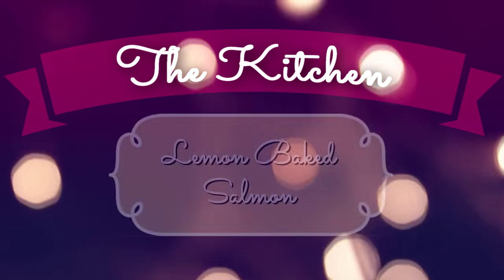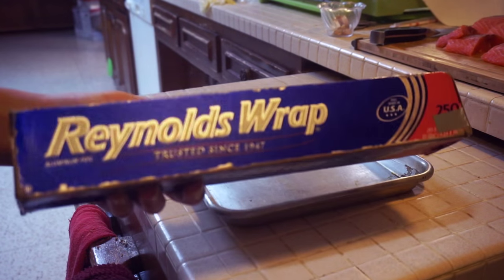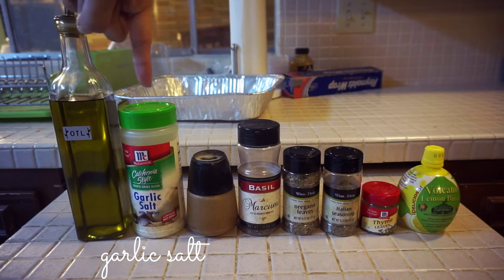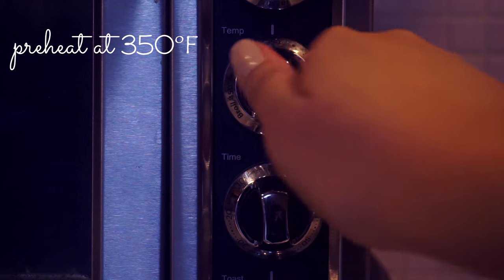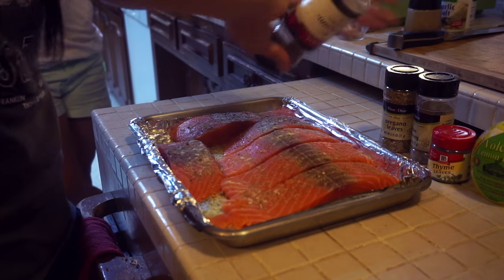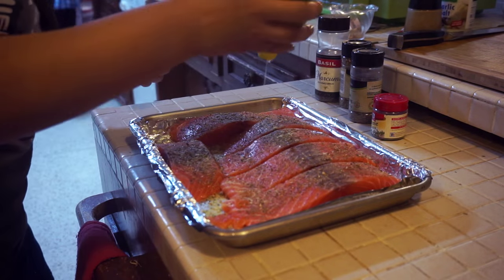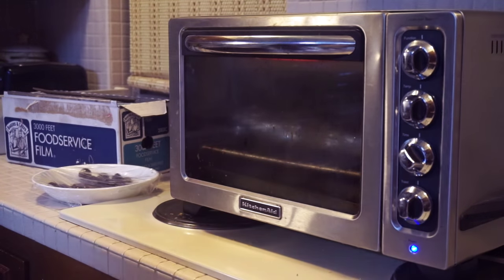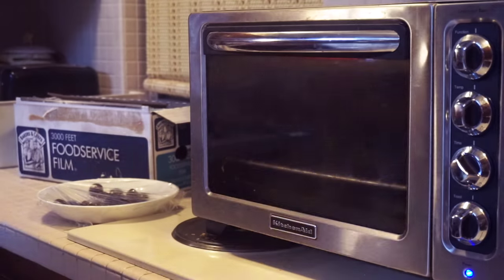How to Make Lemon Baked Salmon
Hello loves!
After so many requests for recipes of my food, I finally was able to film this video. I hope you guys enjoy this tutorial on how I make baked salmon. I love this dish so much! There are so many ways you can customize this recipe. Just be creative and don't be afraid to try new things!

Ingredients:
salmon fillets
olive oil or PAM
garlic salt
pepper
basil
oregano
italian seasoning
thyme
lemon juice
butter

✘ Filmed with Sony a5000 Mirrorless Camera w/ 16-50mm lens
✘ Edited video with Vegas Pro 13